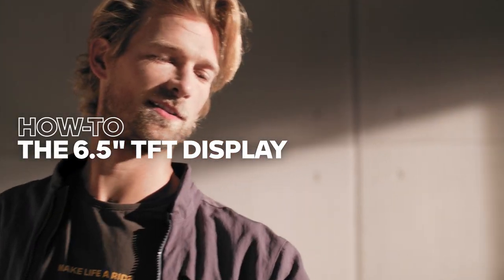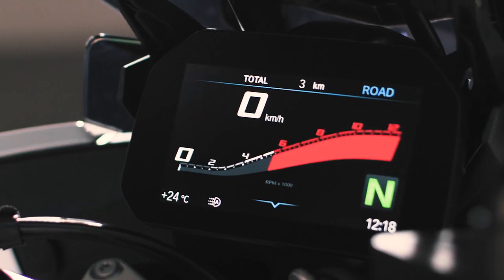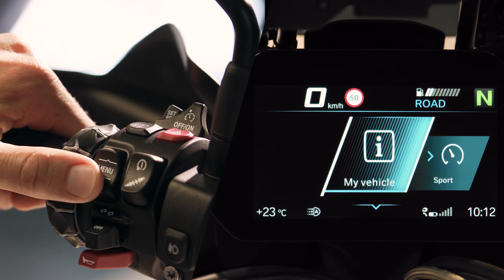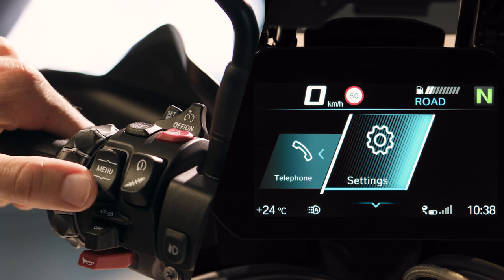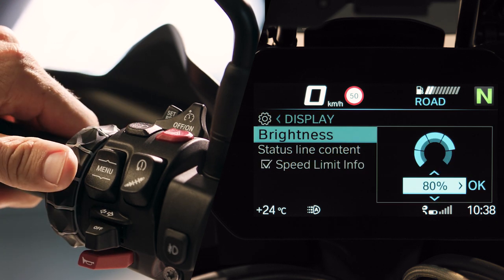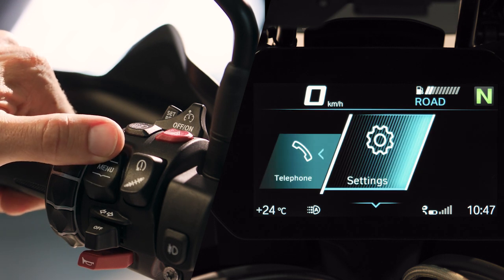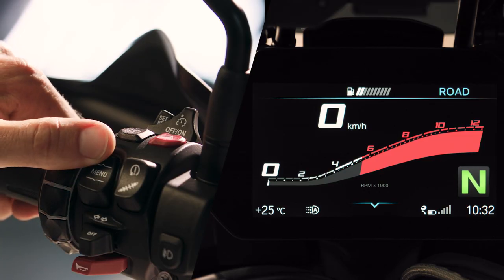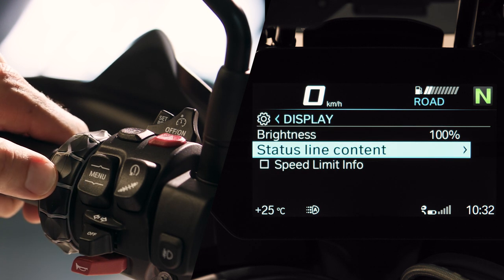How to Control Your 6.5" TFT Display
In this video we show you, that all BMW motorbikes with the 6,5” TFT display offer lots of features  that can  enhance your riding experience. Simply navigate the content with the Multi-Controller and the MENU rocker button. In Pure Ride view everything you need for riding is available. Press the MENU rocker button down to change to Menu view. The operating pointers in the menu show whether and which interactions are possible. They are also available in submenus. Press down again to select the Menu.
The Multi-Controller can be tilted to navigate horizontal lists. To scroll, turn the Multi-Controller. Tilt right to select a menu point, turn the Multi-Controller to adjust settings like brightness. Tilt right to confirm them. Tilt left to go back. Checkboxes can be activated and de-activated by tilting right. Press the MENU rocker button up once to go back one level – and again for Pure Ride View. To get there, you can also press and hold the MENU button up. When not in a list, you change the volume by turning the Multi-Controller.
In Pure Ride View, short-press the Menu button up to toggle through vehicle info –  displayed in the top status line of the TFT display. You can select these infos in the “Display” settings under “Status Line Content”.

Check out the other videos in the BMW Motorrad How-To Series and be sure to leave us your feedback in the comments below.